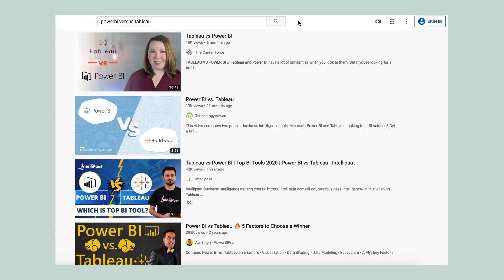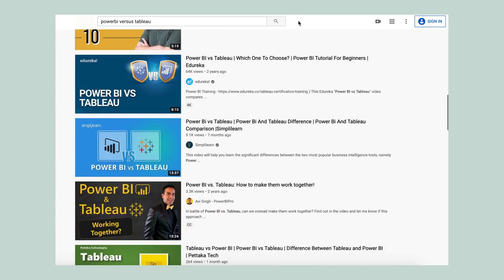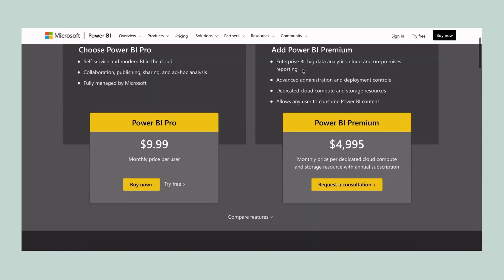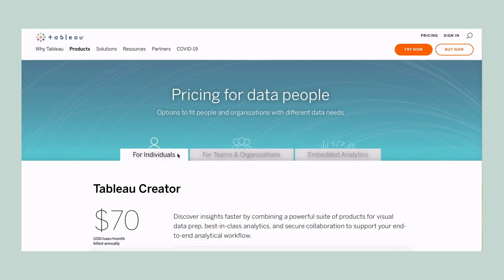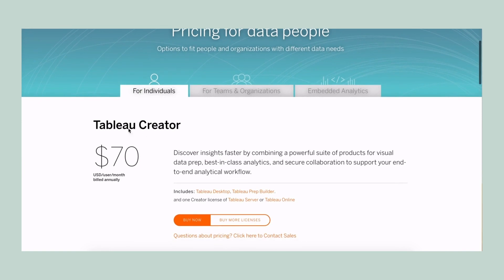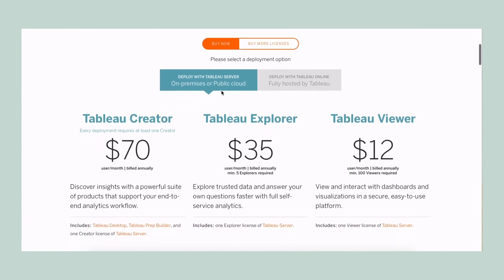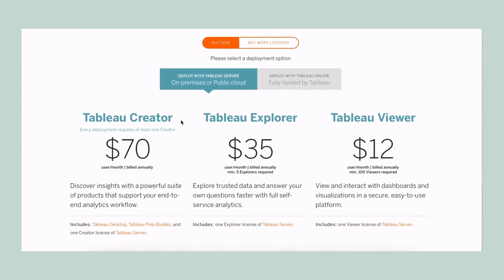TABLEAU VS POWER BI | What is the best data visualization tool...from someone who uses both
✧ TABLEAU VS POWER BI | Power BI and Tableau are both great visualization tools with a lot of similar capabilities. As someone who has used both tools in a professional setting, this video does not just list out all the features, if you are looking to figure out which tool is best for you -  I will share my perspective at Tableau vs Power BI and let you know which tool is the best for data visualization.

✧ In this video:
* Quality of Data Visualizations
* Ease of Use
* Data Sources
* Cost/Price and Availability